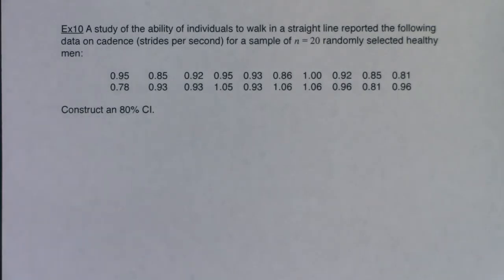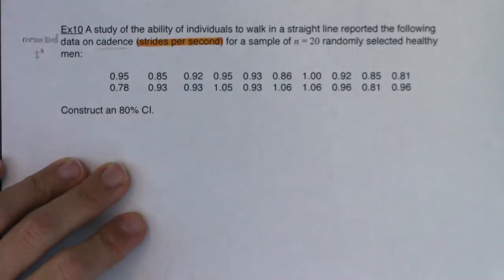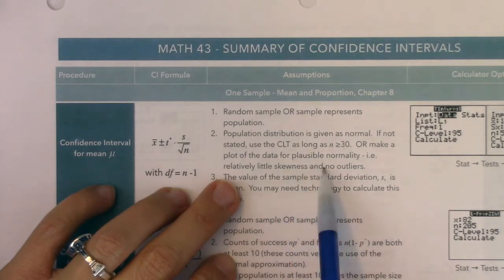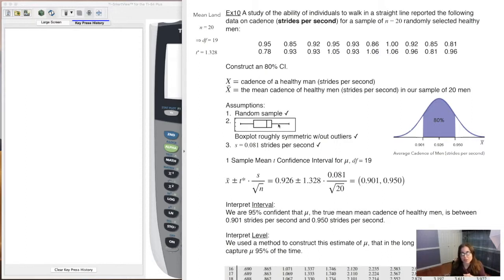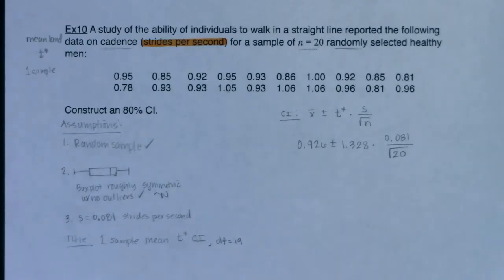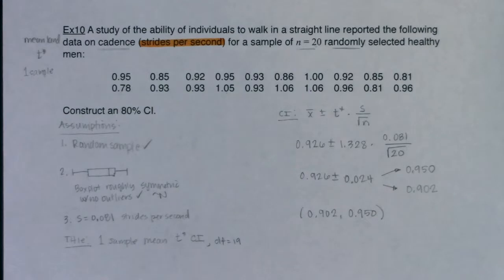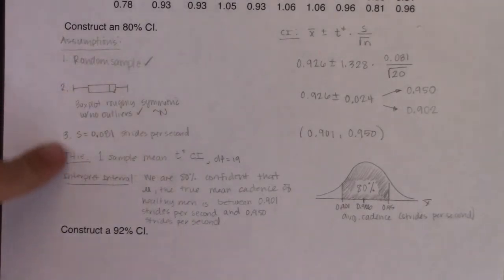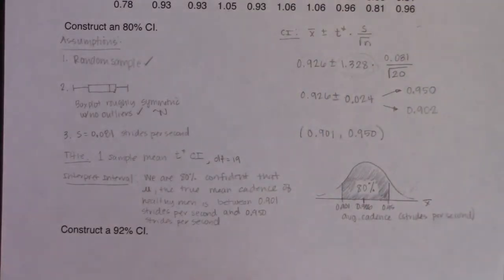Math 43 Chapter 8 Ex 10